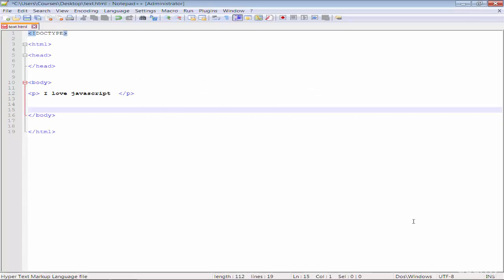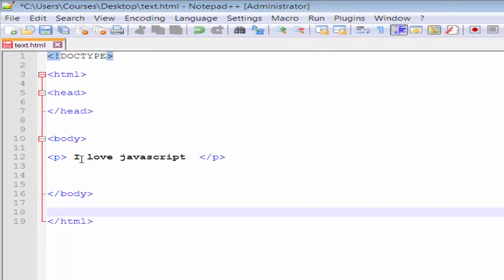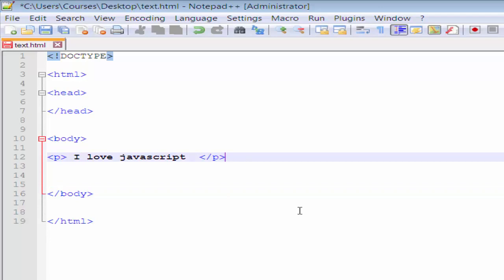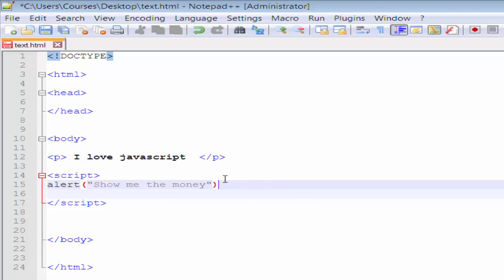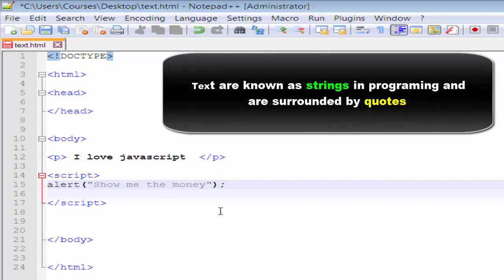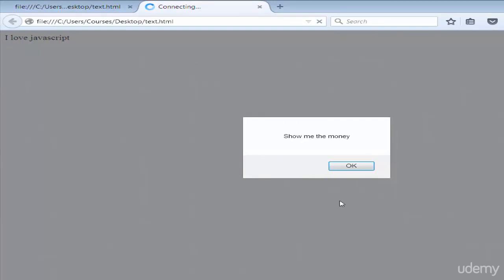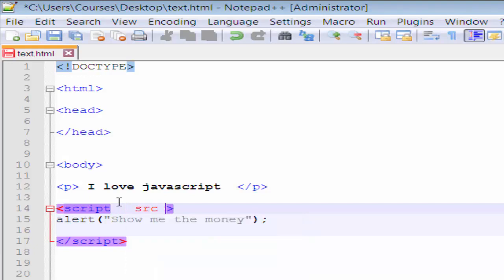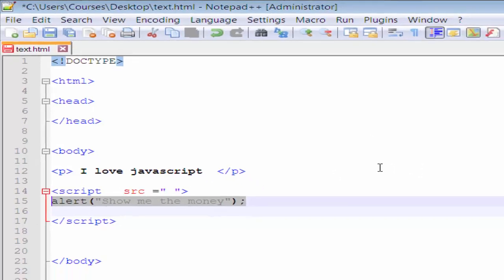JavaScript basic Syntax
Hi.
In this video we are going to learn the basic JavaScript Syntax.
Thanks